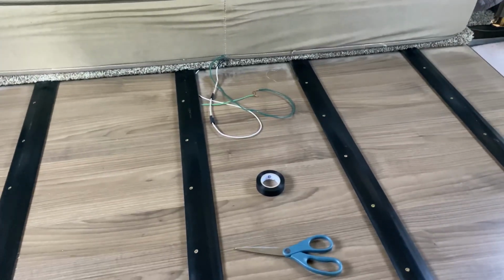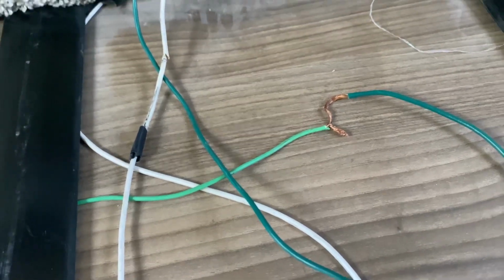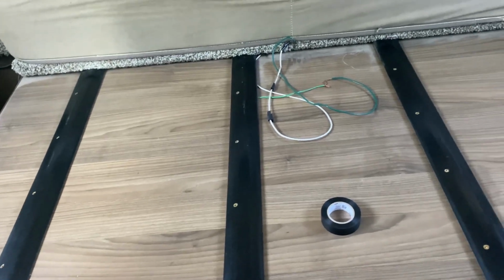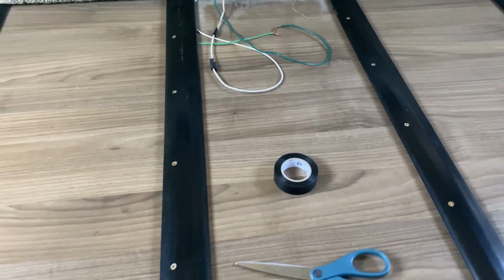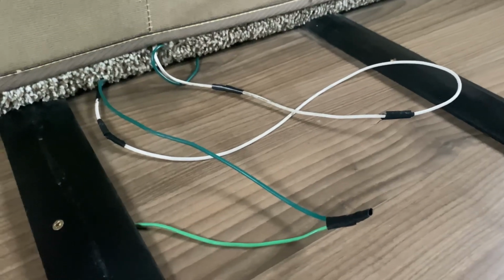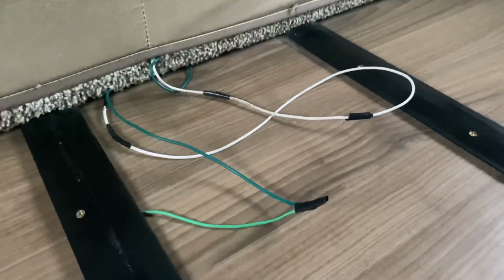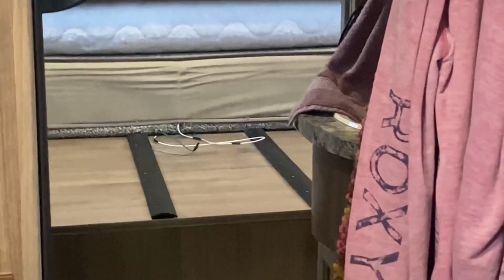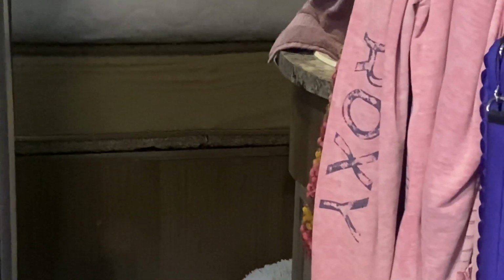Fuse Shorts Out When RV Slider is Used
Camco TastePURE RV Water Filter

Camco TastePURE 25-Ft Water Hose

Camco Brass Marine / RV Water Pressure Regulator

WaterStorageCube Collapsible Water Containers

Mouse Traps, Reusable with Cleaning Brush - 2 Pack

YETI Rambler 20 oz Stainless Tumbler w/MagSlider Lid

Outdoor Clip Motion Sensor Lights

Ana’s Adventures is on @buymeacoffee! 🎉 You can support by buying a coffee ☕️

Data Plan Discount -
Switch to Mint Mobile and stop spending so much on your wireless plan. Then use the money you save to buy some coffee, because coffee makes the world go around.

My Post Office Box:
(Please let me know ahead of time if you plan to send something so I can prepare my excitement and make plans to pick it up or have it forwarded).